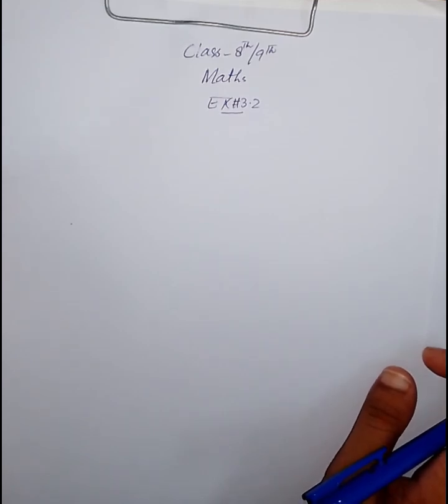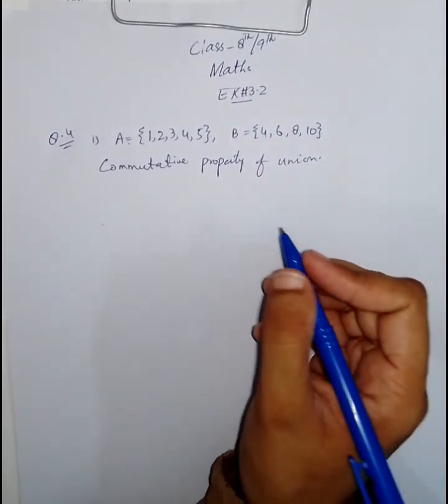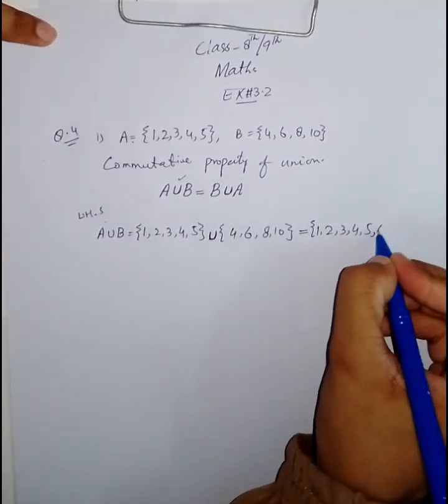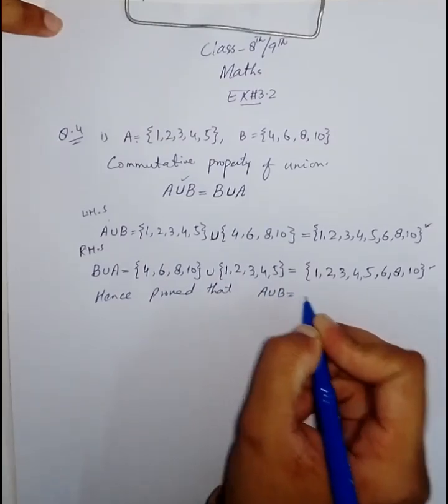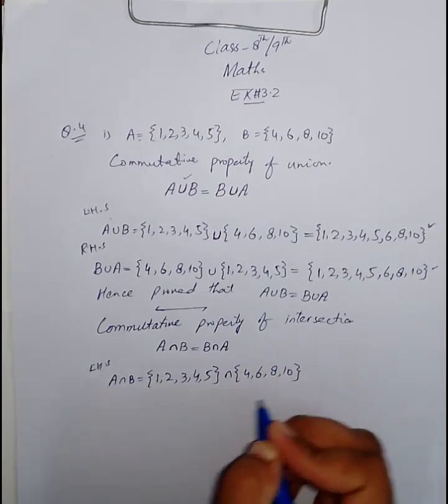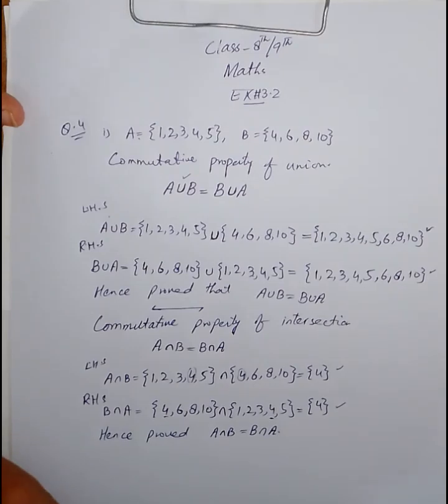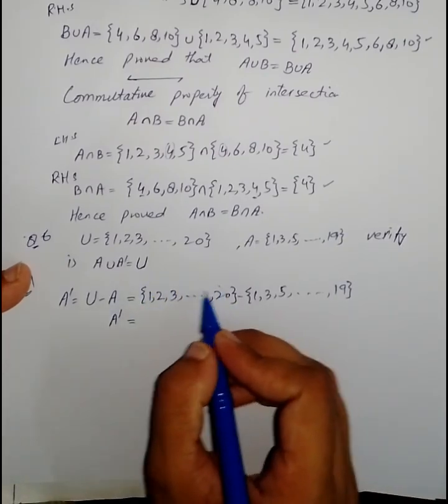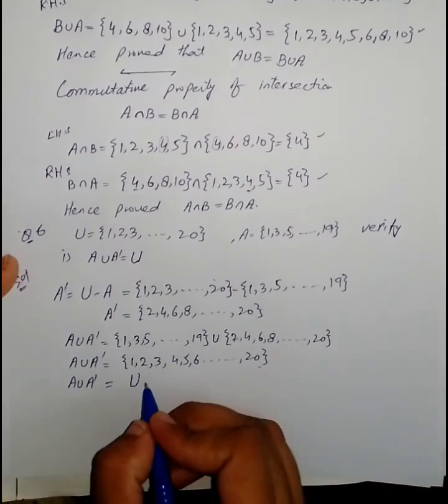8th Class Math | Exercise 3.2 | Question 4 & 6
In this video, we provide a complete, step-by-step solution for Class 8 Mathematics, Chapter 3, Exercise 3.2, focusing specifically on Questions 4 and 6.

We break down the concepts so they are easy to understand, helping you master this topic for your exams.

In this lesson, you will learn:

How to solve Q4 of Ex 3.2 with a clear explanation.

The step-by-step method for solving Q6 of Ex 3.2.

Important tips and tricks for [Mention the specific math concept, e.g., finding squares/roots, algebra, etc.]

We are a dedicated online learning platform providing high-quality educational content for students from Nursery Class to 10th Class. Our mission is to make learning accessible, engaging, and easy to understand for everyone.

What We Offer:
📚 Complete curriculum coverage from Nursery to Matric (10th Grade).

🗣️ Bilingual instruction in both Urdu and English to ensure conceptual clarity.

🧪 Step-by-step explanations, exam preparation tips, and interactive study material.

Whether you are a parent looking for quality homeschooling resources or a student striving for top grades, this channel is for you!